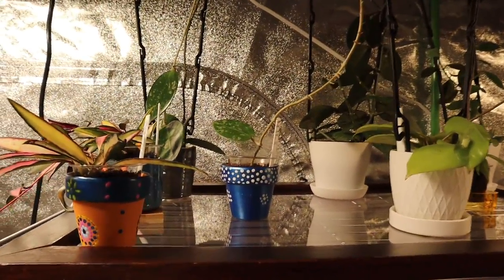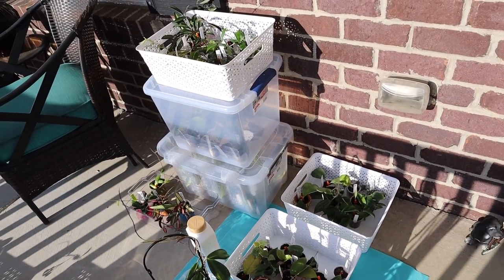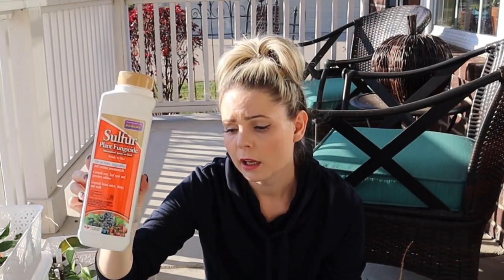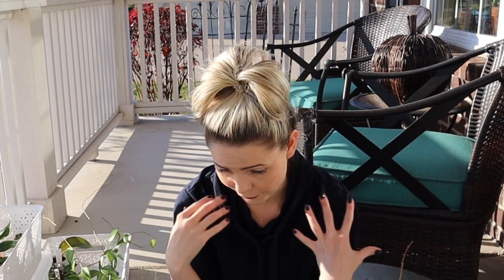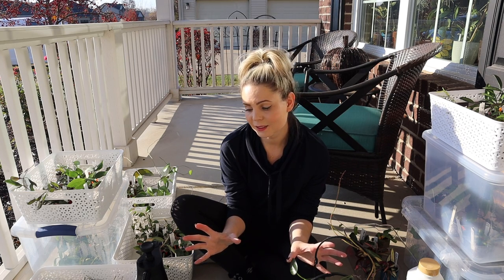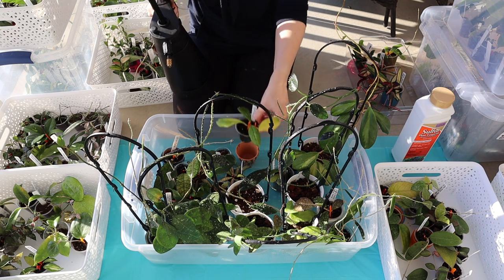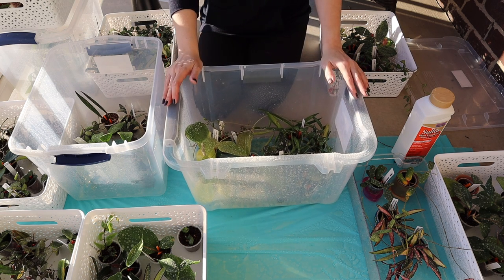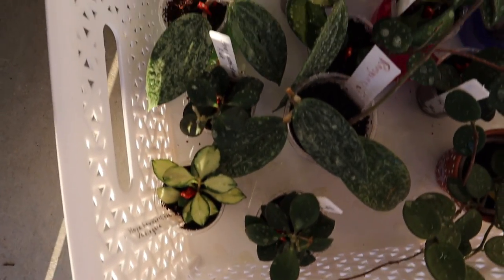Sulfur Treatment On All Of My Hoya Plants For Flat Mites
In this video, I will treat my Hoya plants for False Spider mites Flat Mites. Flat mites are absolutely the worst pest for hoyas. If your Hoyas don't grow for you or vines are dying back, nubby stems, and leaf loss before they even had a chance to grow, most likely you have flat mites on your Hoyas.

~ Spray Bottle
~ Sulfur Powder